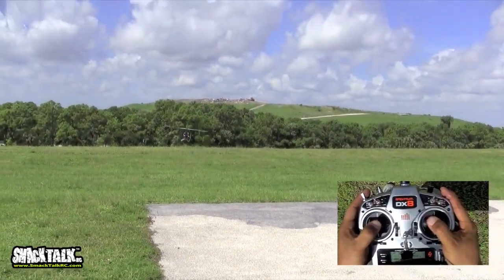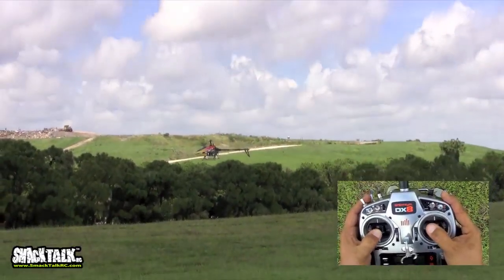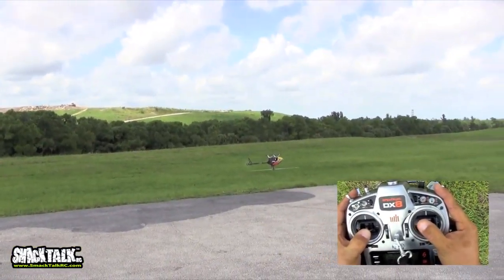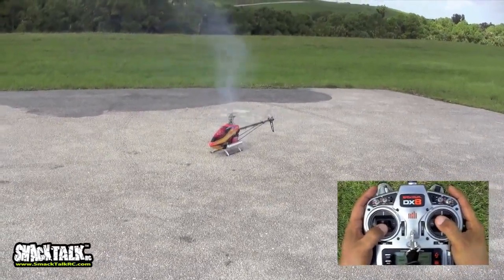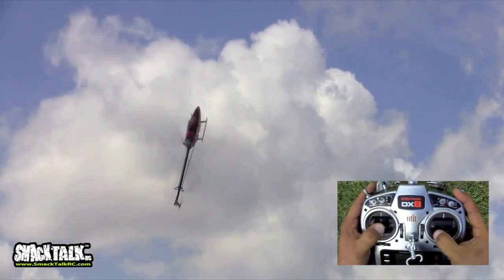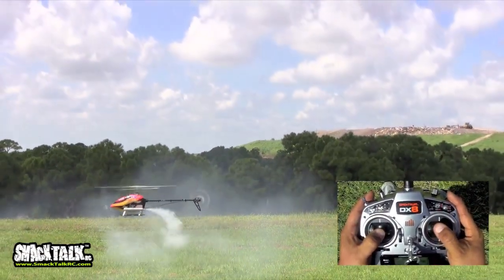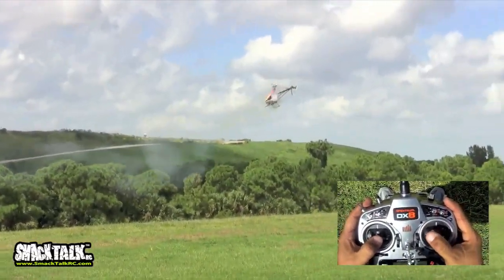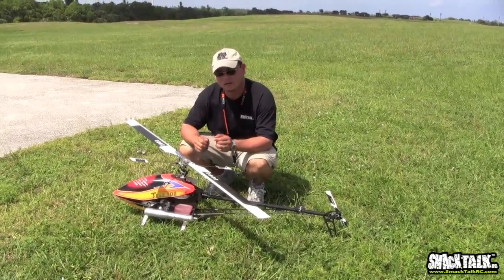SmackTalk RC Learning 3D #3 - Rainbows and Tick Tocks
Third episode in the series Learning 3D. Bert shows how to learn rainbows and tick tocks.